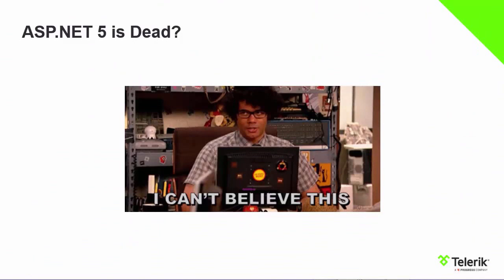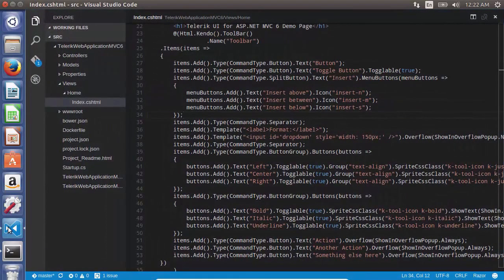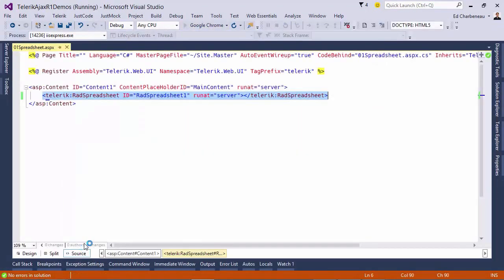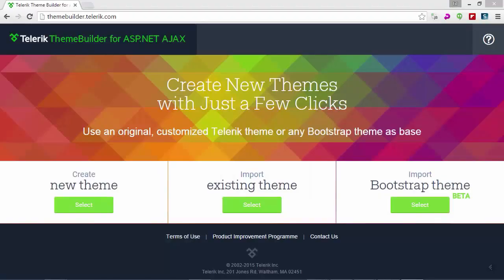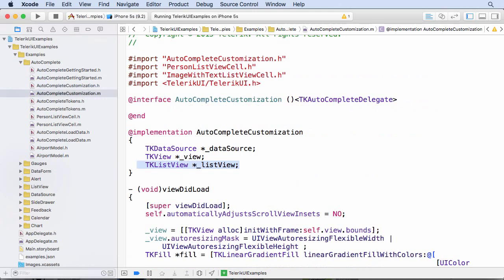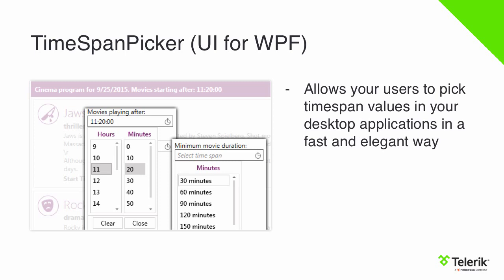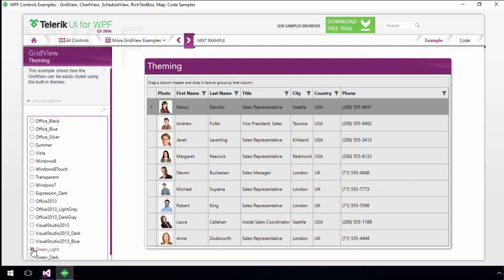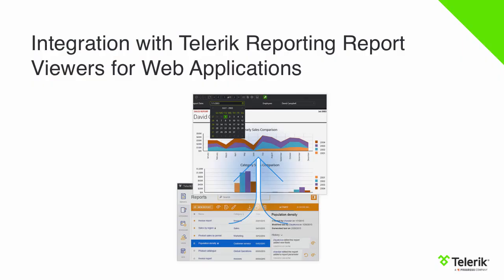Telerik DevCraft R1'16 Release Webinar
See technical demos of the latest features in the Telerik DevCraft products for R1 2016. Learn what’s new, what’s coming and how DevCraft can help you build responsive web apps, LOB desktop apps and native mobile apps.